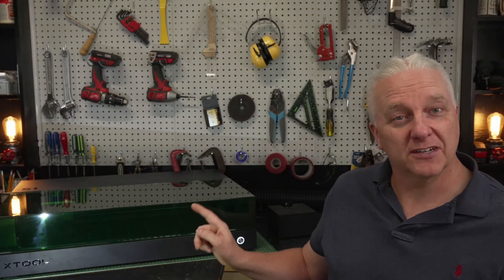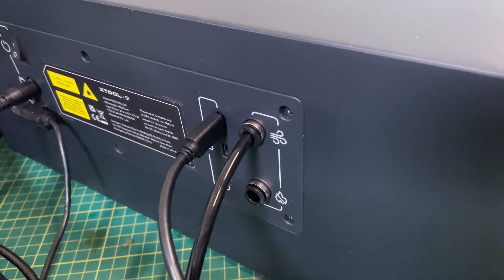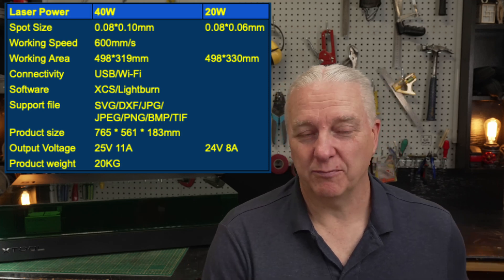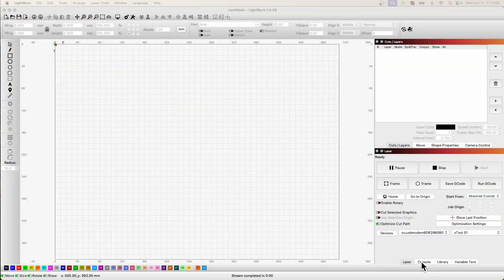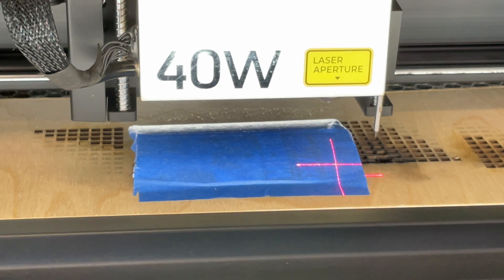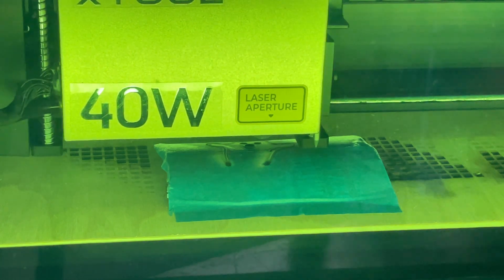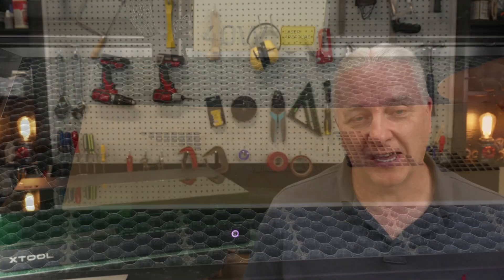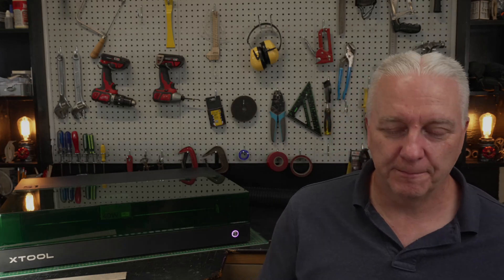The Incredible xTool S1 Laser - The Future of Diode Lasers Arrives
Diode lasers have come a long way from simple extruded aluminum frames and meager 5W laser modules, and today, open-frame lasers sport ample power and appealing aesthetics.  So why would we change?

In this video, I will introduce the new xTool S1 laser - an enclosed laser boasting up to 40W of power, support for other laser module options, and many features not found in any other diode laser.  It is truly a leap forward in technology, but the most important feature is the S1's class 1 safety certification.  So, you no longer need to worry about the dangers of scattered laser light.

Join me as I highlight the xTool S1's capabilities